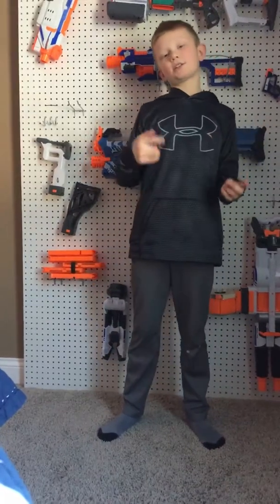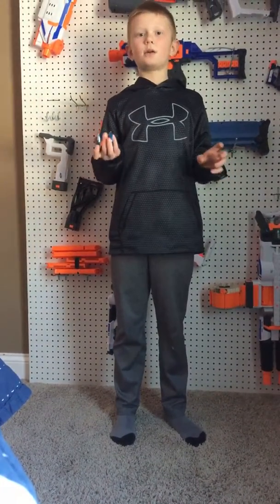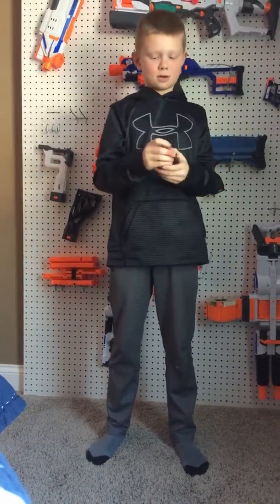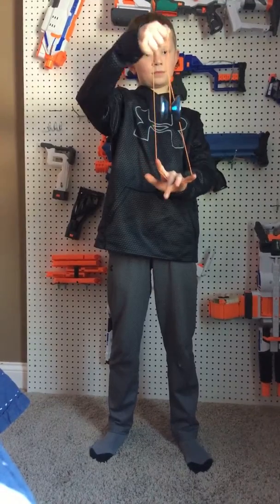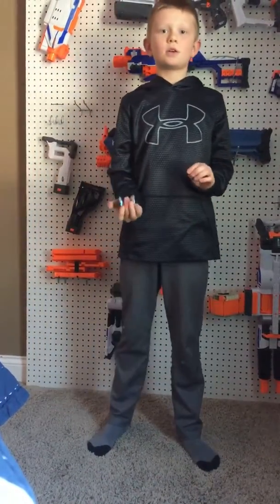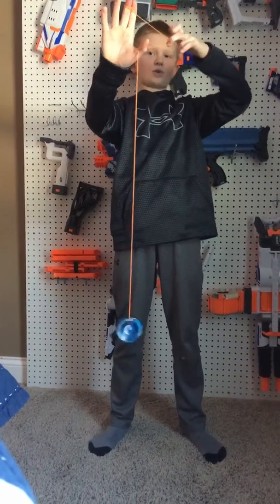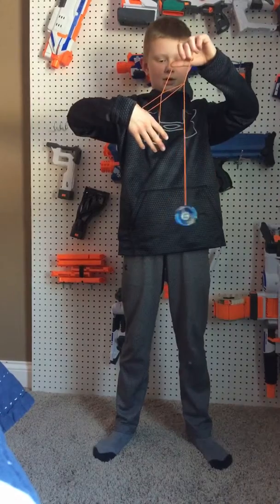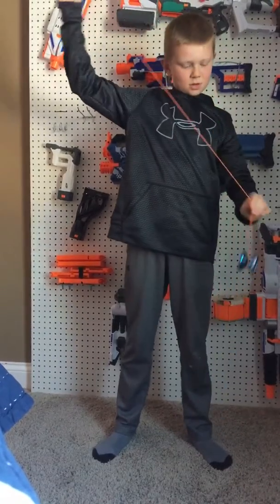Three Basic Yoyo Tricks